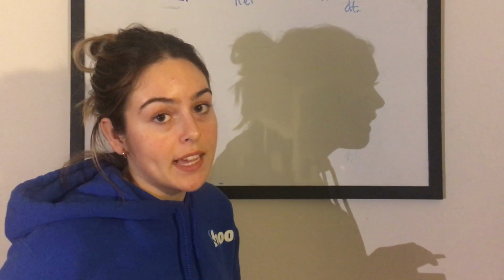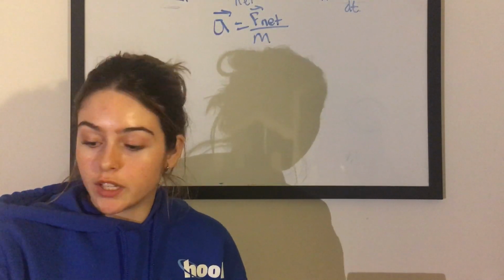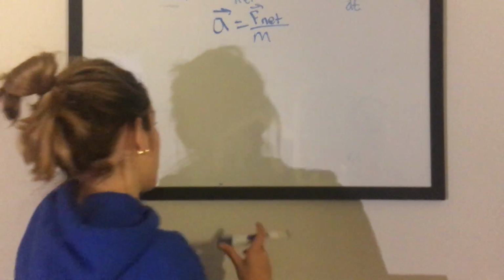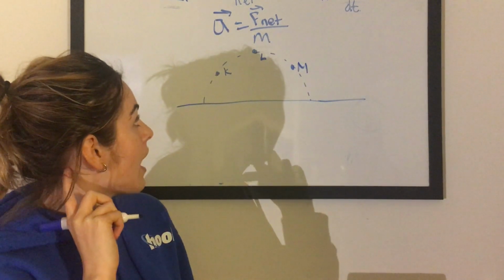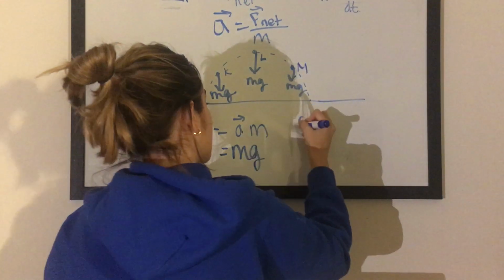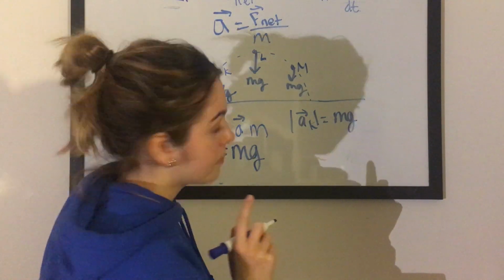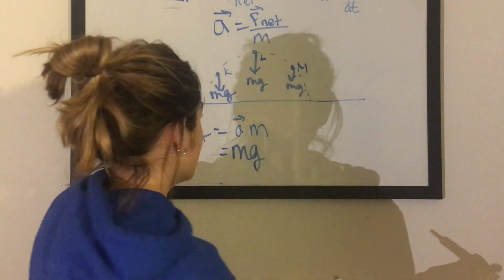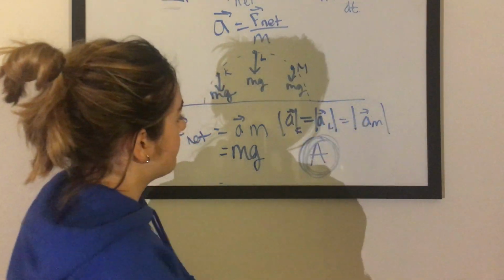AP Physics C: Mechanics Exam—Problem #20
I explain key kinematic concepts—such as projectile motion—and key dynamic concepts—such as Newton’s 2nd Law of Motion—, and I apply them to a practice problem (#20) from an AP Physics C: Mechanics multiple-choice section exam.